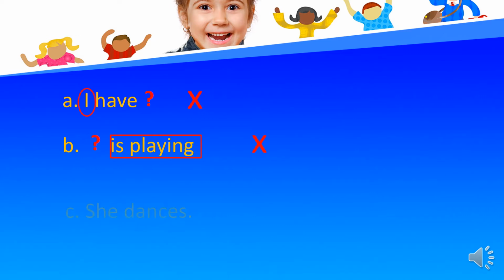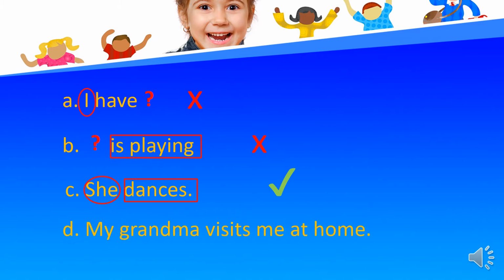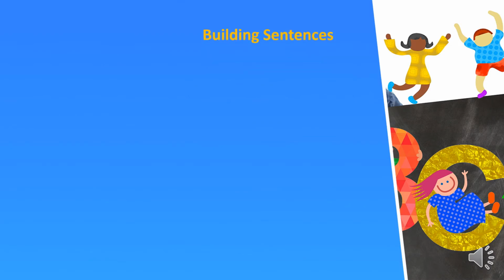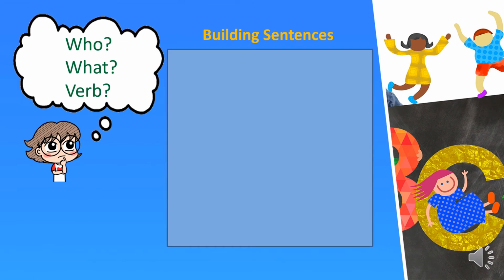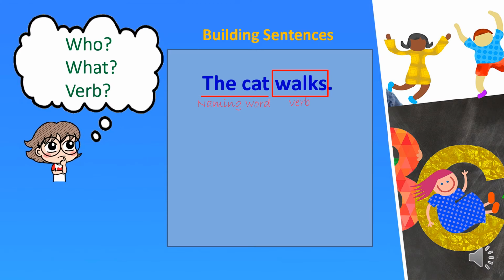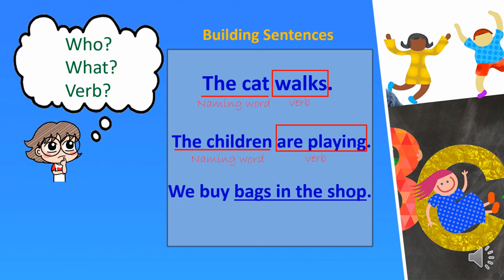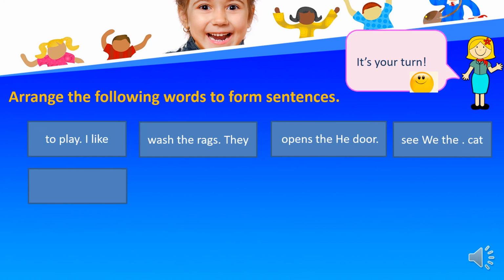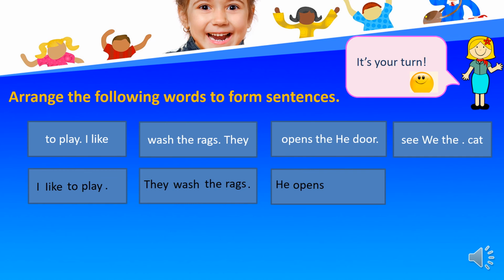Grade 2- English: All About Sentences